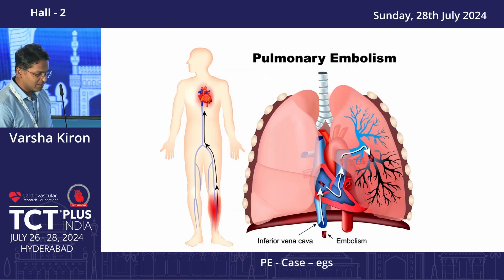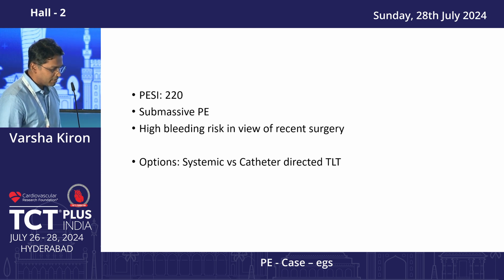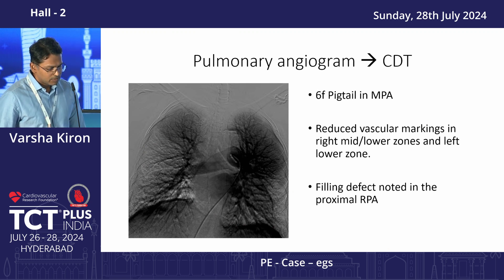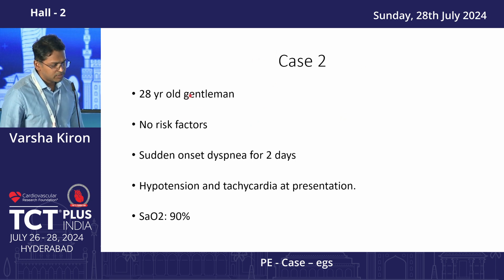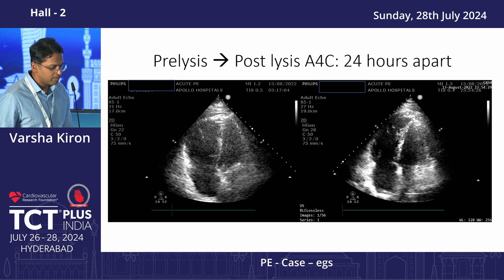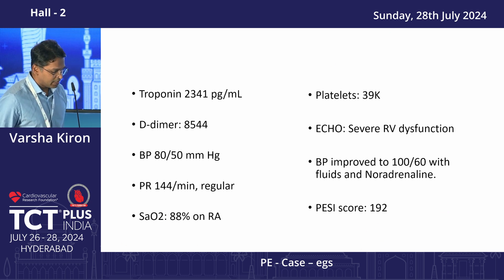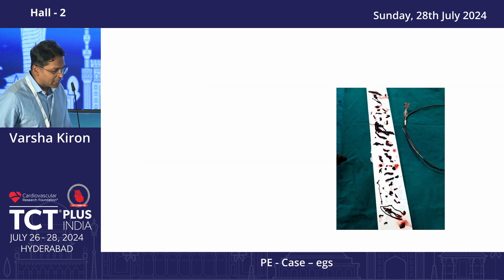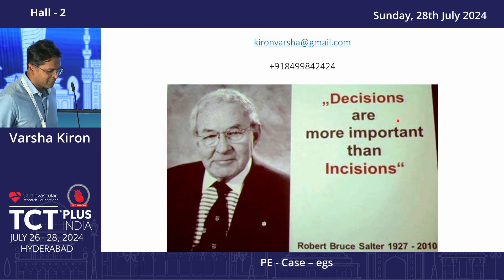TCT Plus India 2024 - 26th - 28th July 2024 Day-3 Live Lecture by Dr.Varsha Kiron - PE Case – egs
TCT Plus India 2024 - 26th - 28th July 2024 Day-3 Live Lecture by Dr.Varsha Kiron - PE   Case – egs - Day - 3 Hall-2 - HICC Hyderabad.